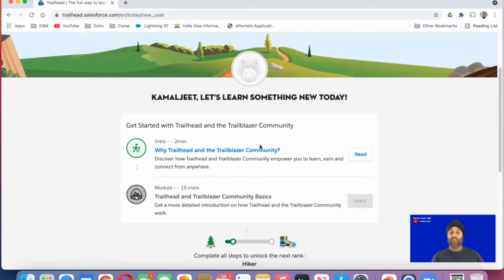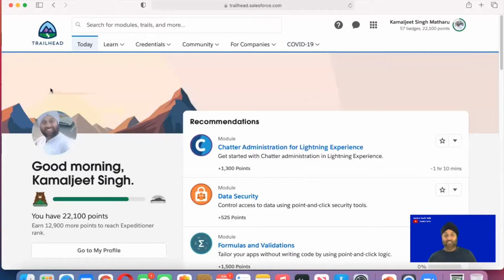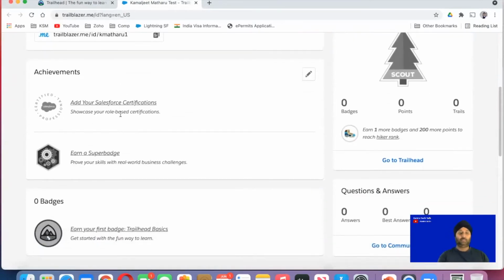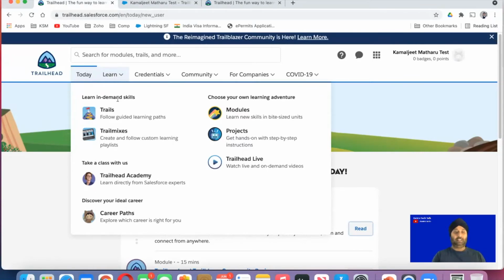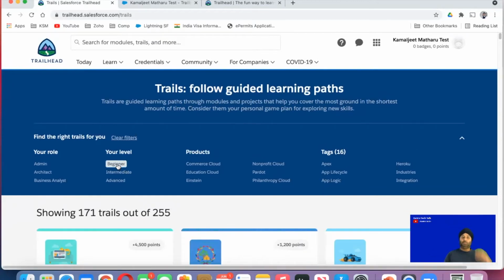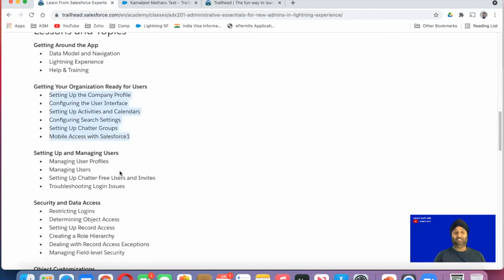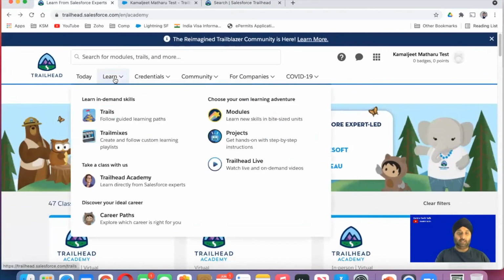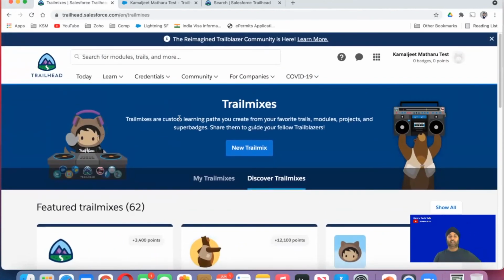Chapter 2 – Salesforce Trailhead Learning and Exploring the topics – Learn Basics – Online Tools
Welcome to Kam’s Tech Talk, we will be discussing How to plan the the topics on trailheads and count scores

🌕  What points are we going cover

1. Interface of Trailhead
2. Topics to short list
3. Which trail is important for me?
4. Admin or Developer or both
5. Start switching Career
6. Why Trailhead and the Trailblazer Community?
7. Trailhead and Trailblazer Community Basics

🌕  What Makes Trailhead Special? What’s a Trail?
The essence of Trailhead is, you guessed it, trails. A trail is an ordered group of modules, projects, or both that provides a guided learning path to learning a new skill, product, or role. Because there are so many things you can learn on Trailhead, there are lots of trails—currently more than 200—covering a wide range of topics.

🌕  Trailhead content blends a variety of content types and approaches to cater to all types of learners, including:

1. Videos
2. Code samples
3. Walkthroughs
4. Screenshots
5. Images
6. Tables and charts
7. Step-by-step instructions

▶ About & Blogs